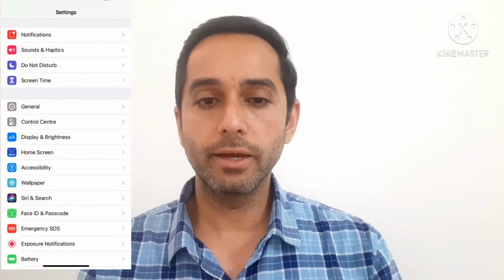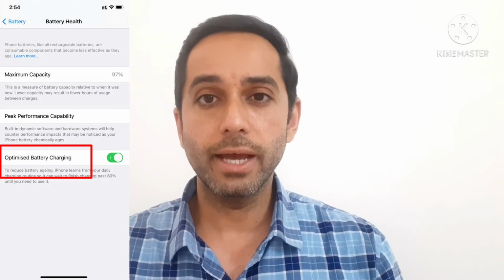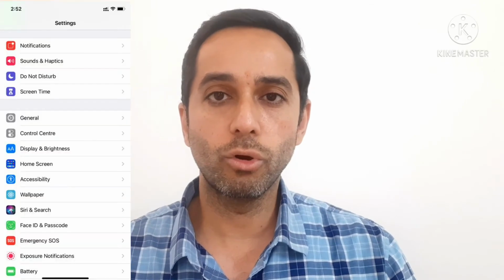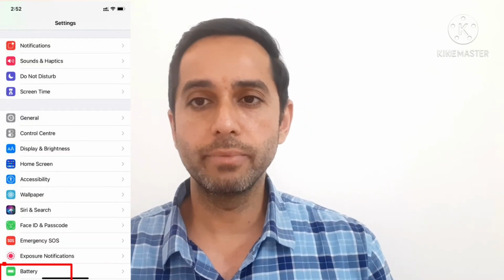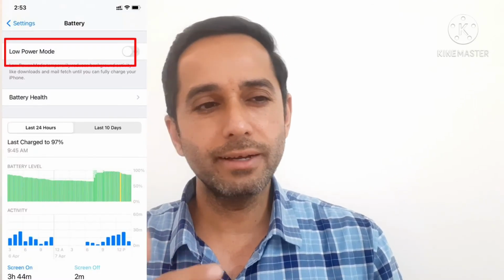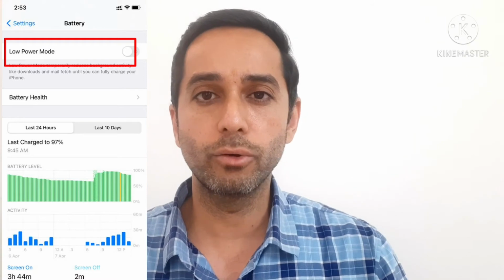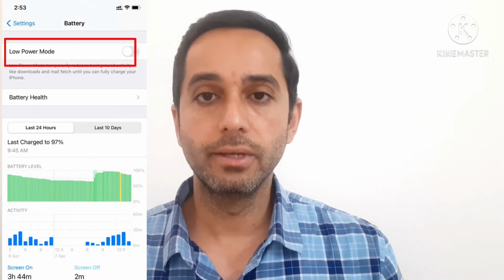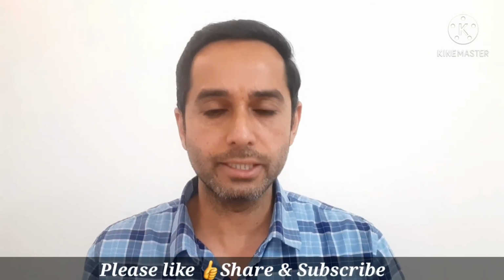How to fix battery drain on your iPhone in 4 easy ways ? [English]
Hello friends in this video we have discussed how you can fix battery drain on your iphone in four easy ways. So please watch the video till the end to know about how we can fix battery drain issue on iphone.

Friends I hope you will like the video and share the video with your friends.

Thanks for taking your time out and watching the video.

About : Bharat tech talks is a You Tube Channel where you will find technological videos in Hindi, New video is posted every day.